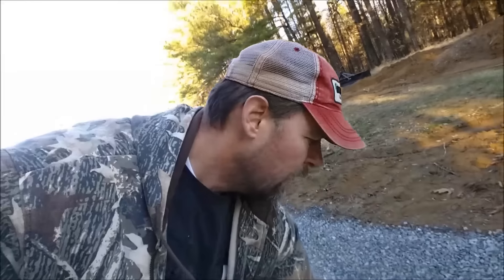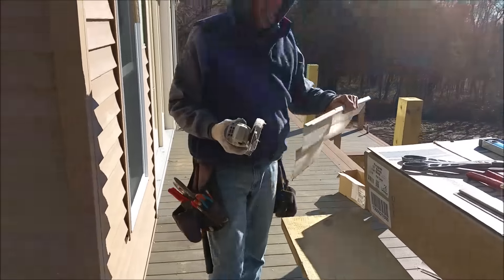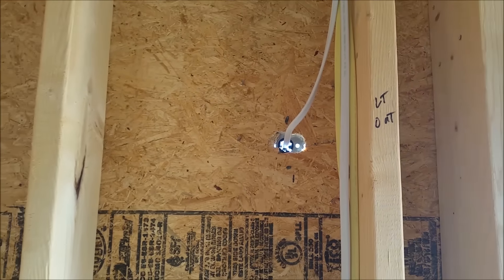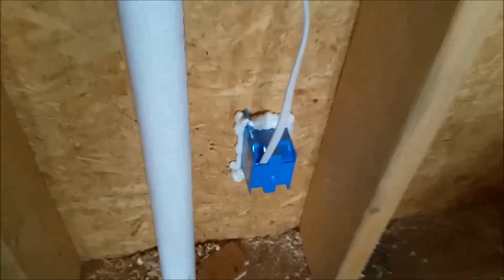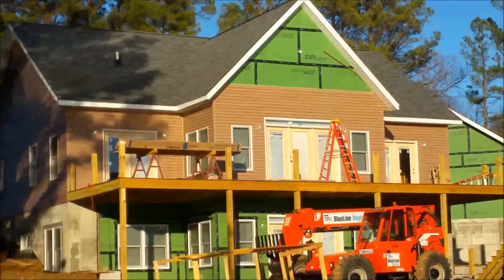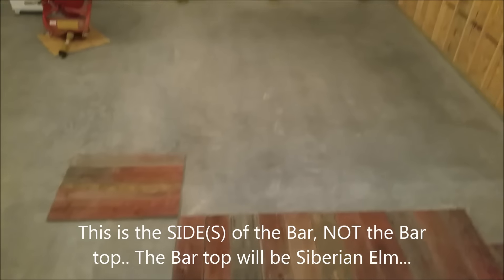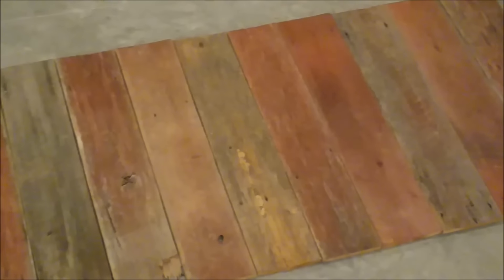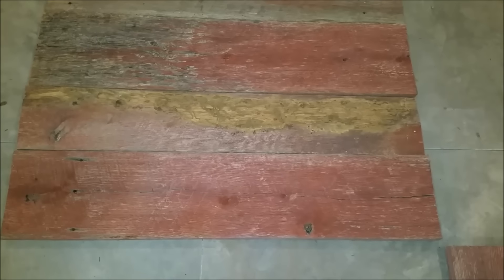Dream Home Build Update 100 year old Barn boards, Vinyl Siding, Insulation Prep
Big Progress! Vinyl siding going up, home prepped for spray on insulation & 100 year old Barn Boards cut for the Face & Side of the Bar!